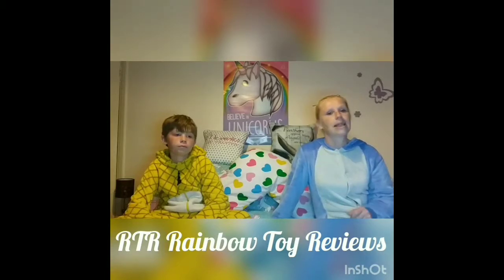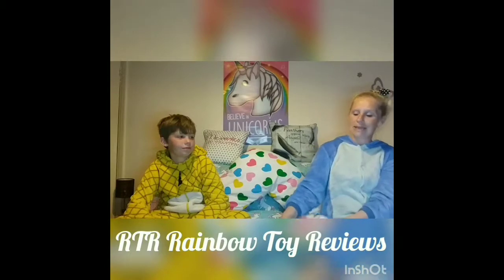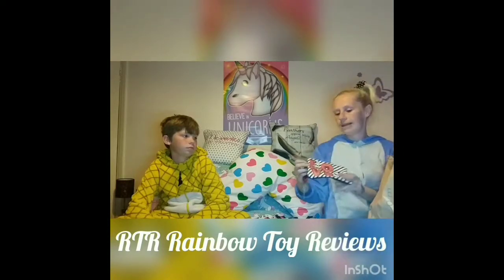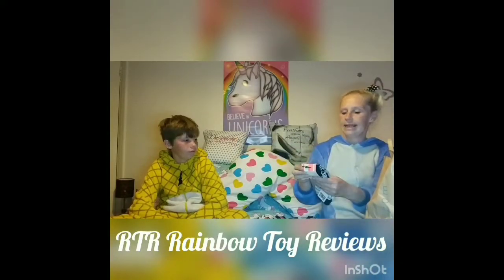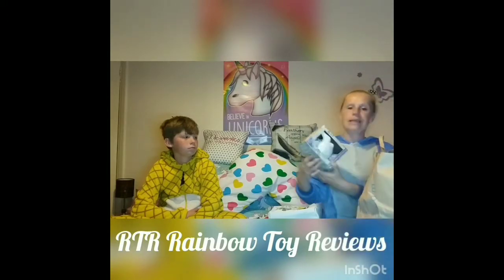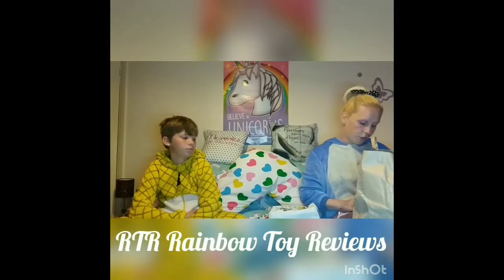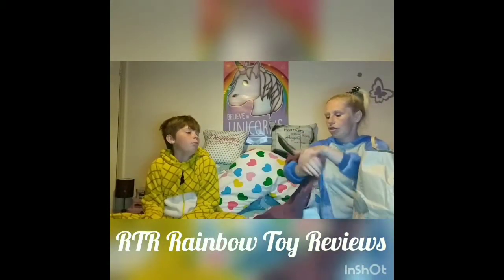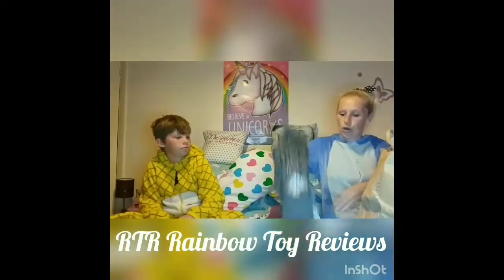Primark Haul - September Haul #1 (Pre Recorded Video)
Today we have a pre recorded Primark haul from September. This is one of the few videos we pre recorded so we could carry on uploading videos for you guys whilst we move house.

You never know you could be a lucky winner in our second giveaway, once we hit 250 subscribers...

RTR Rainbow Toy Reviews

Music...